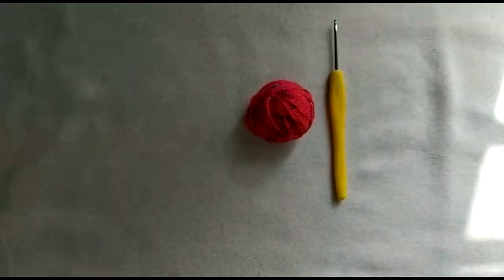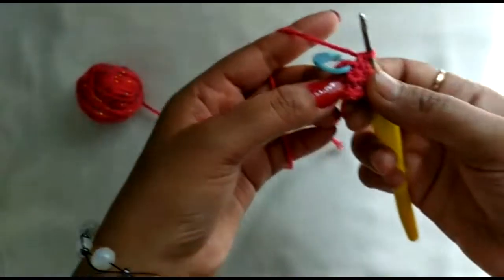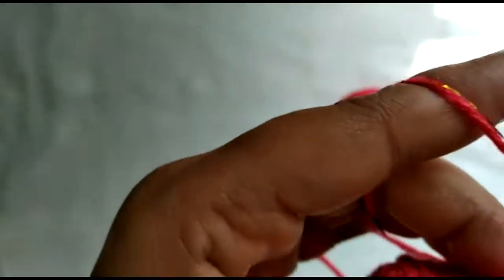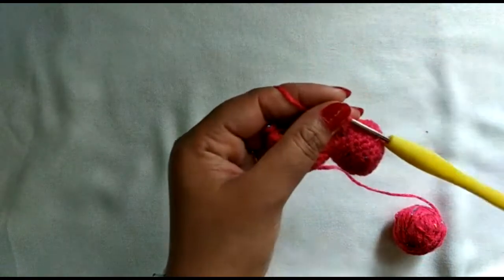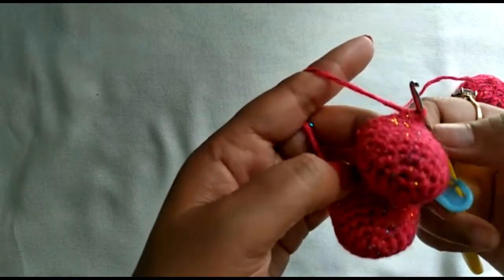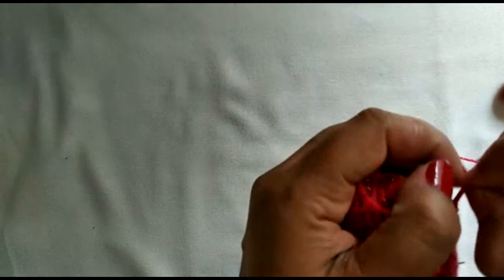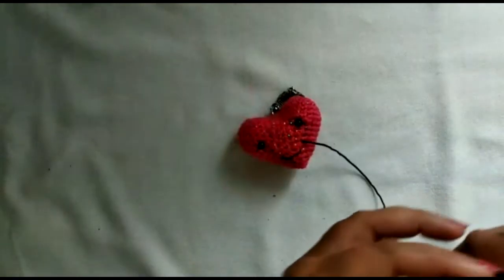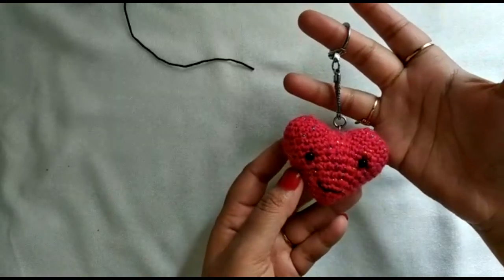Valentine's day special heart keychain tutorial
Valentine's day special heart keychain tutorial where we will show you how to crochet a very cute heart shaped keychain for your loved ones. You can also use these hearts as it is for decoration purposes.